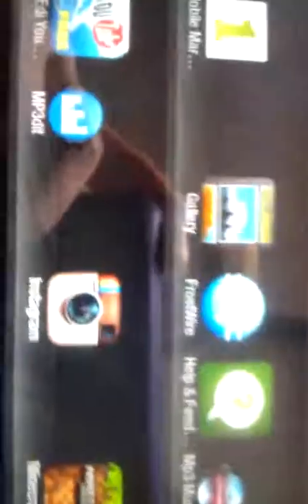How To Get The Real Facebook App on Kindle Fire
This is a tutorial on how to get the Facebook android app and not the link to the website on your Amazon Kindle Fire.